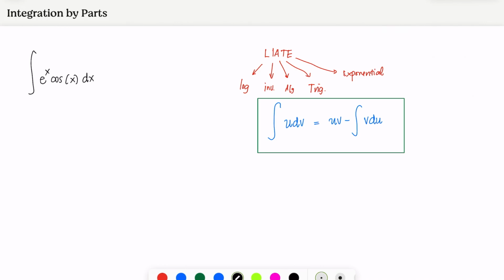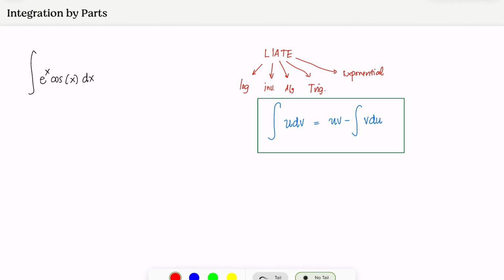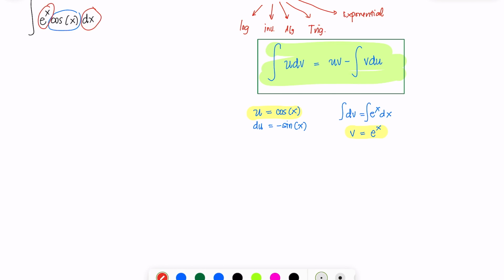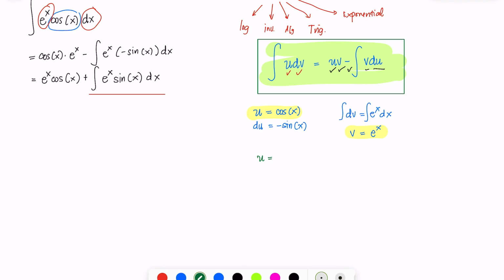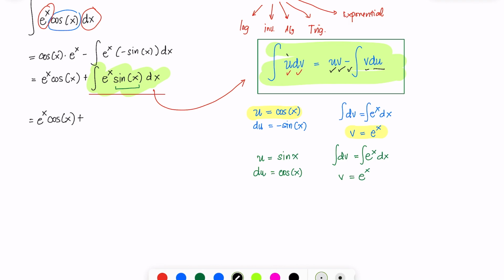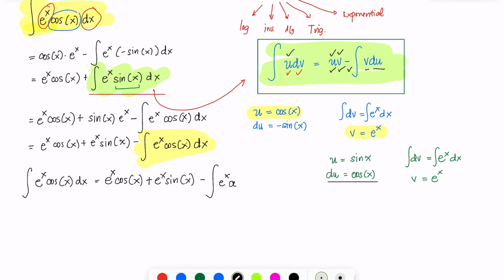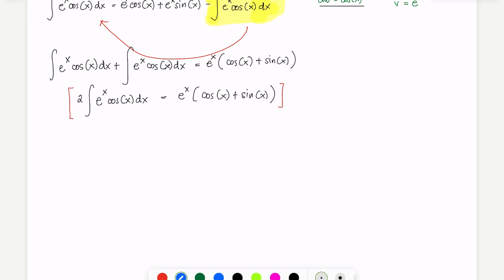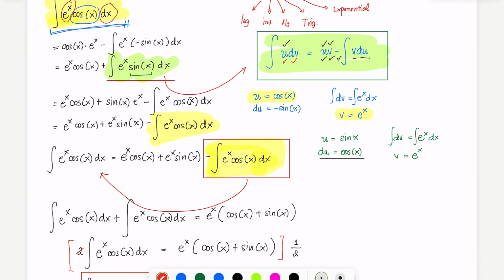Integration by Parts (Indefinite Integral-2)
Integration by parts:

Integral of e^x cos (x) dx